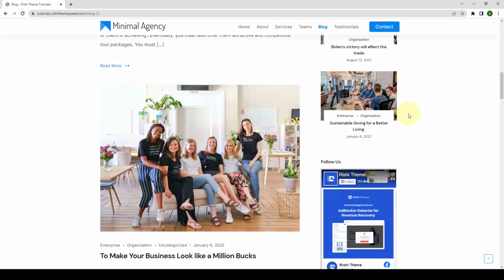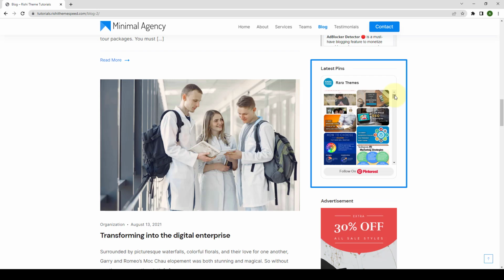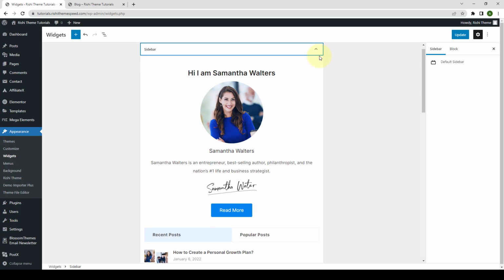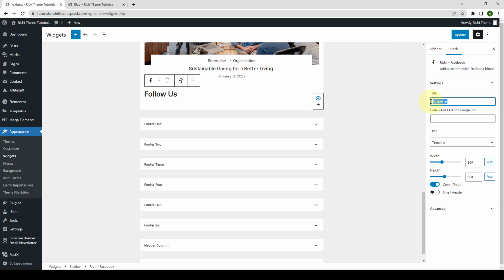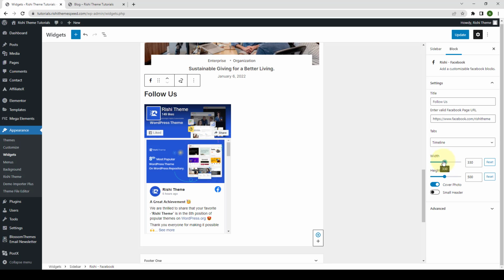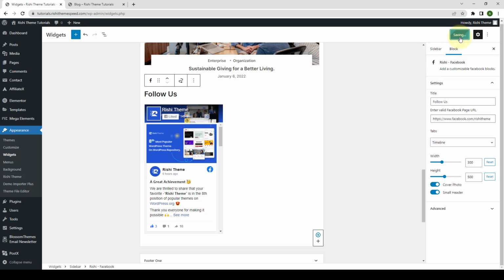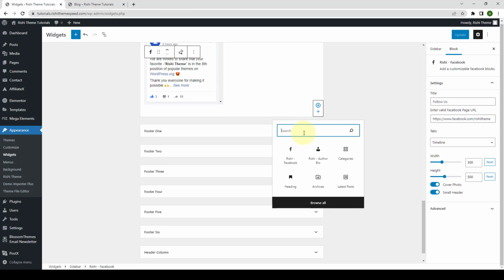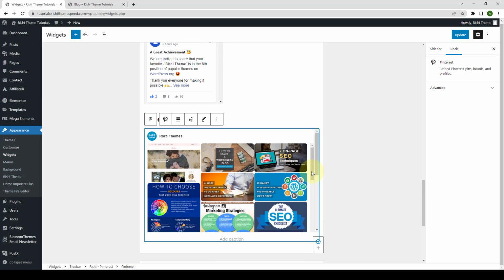How To Add Facebook And Pinterest Feed In Sidebar | Rishi Theme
Build a Stunning Website Faster than Ever Before!

Rishi is a speed-optimized blazing-fast WordPress theme bundled with everything you need to build a stunning website.

== Features ==

✅ Lightning Fast Speed
✅ Integration with the plugins you love
✅ Library of Pre Build Starter Templates
✅ Customize Everything
✅ The Header Footer Builder
✅ Multiple options to access and manage colors of any element on your website
✅ Advance Typography Option
✅ Layout Options
✅ Woo Commerce Integration
✅ Built using the latest web technology and much more

Got A Question? Kindly submit a ticket to reach out to our support team